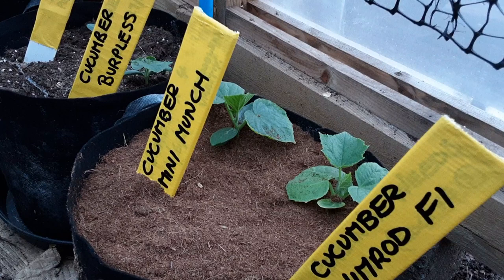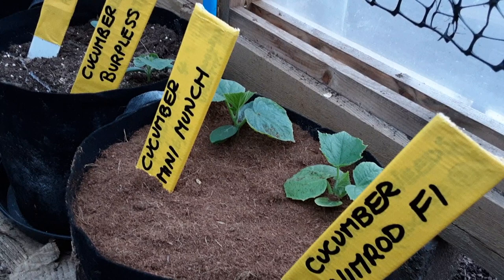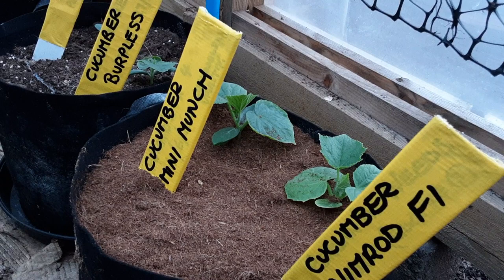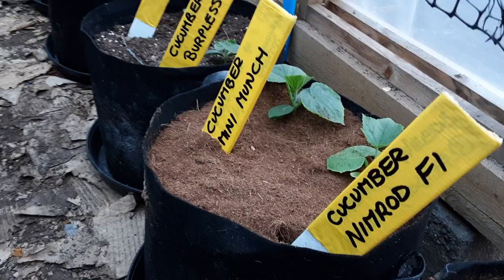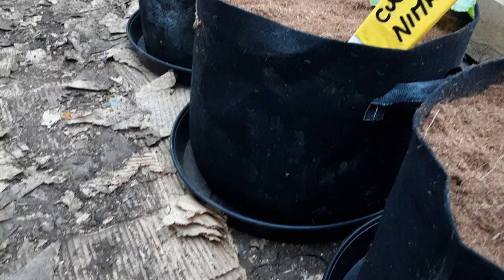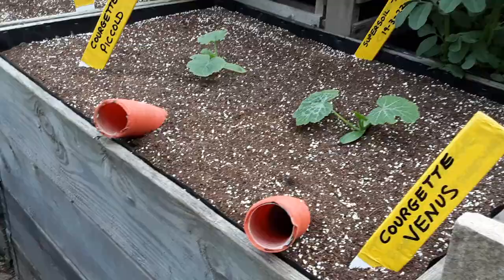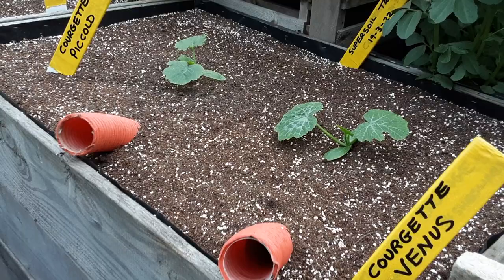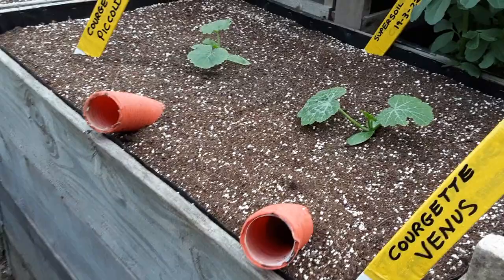How Do I Stop Stem Rot Or Damping Off 🌻 Cucumbers 🌻 Courgettes 🌻 Terry's One Minute Tips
We need to ensure the stem of certain vegetables don't get wet so this is what I now do.

To help with the rats and Motley Dwarf Virus spread by the Carrot Willow Aphid and the Carrot root fly I am going to protect my carrots the best way I know how.

1) 1000w quantum board for USA (Growstar)
2) 1000w quantum board for Canada (Growstar)
3) 1000w quantum board for UK (Cokolila)
4) 1000w quantum board for Germany (Cokolila)
5) 1000w quantum board for France (Cokolila)
6) 1000w quantum board for Spain (Cokolila)
7) 1000w quantum board for Italy (Cokolila)

The MarsHydro FC3000 Amazon links and Amazon Stores are below.